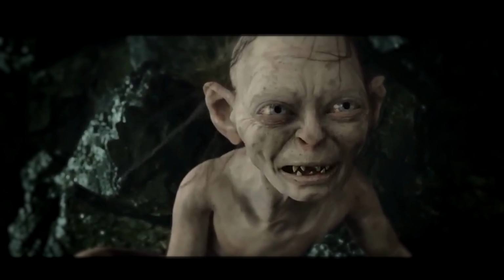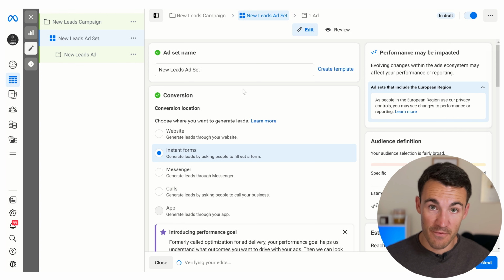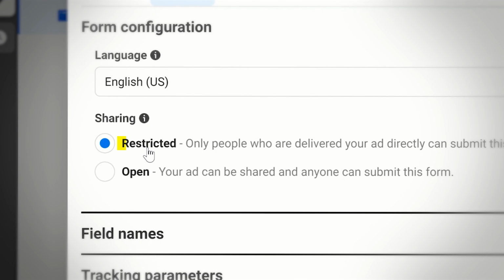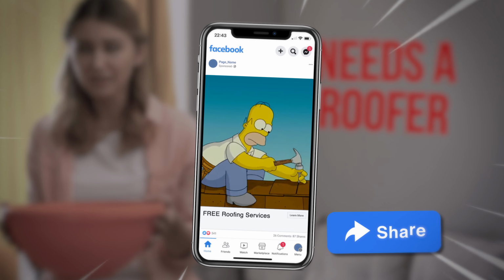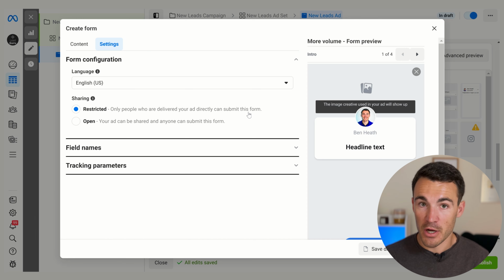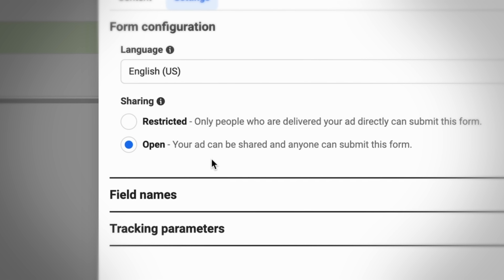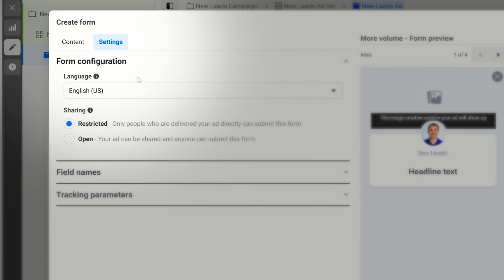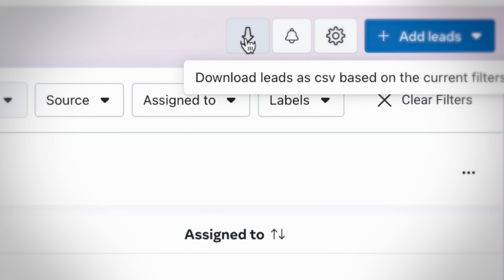Get MORE Facebook Leads with This Simple Tweak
The vast majority of Facebook advertisers running lead campaigns that use instant forms are missing out.

They are missing out on leads because of a sneaky default setting, that almost no advertisers know about.

In this video I show you how to change this setting and explain why it is so important.

It takes 30 seconds to change it and could significantly increase the number of leads you generate from your Facebook and Instagram ad campaigns.